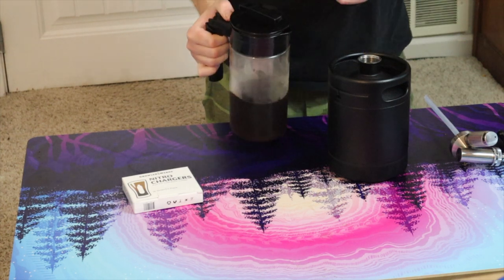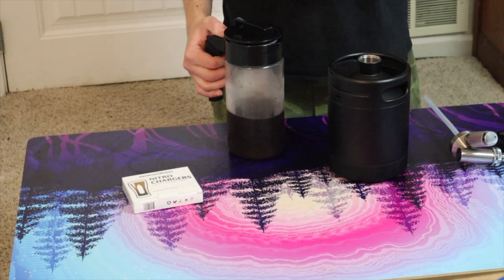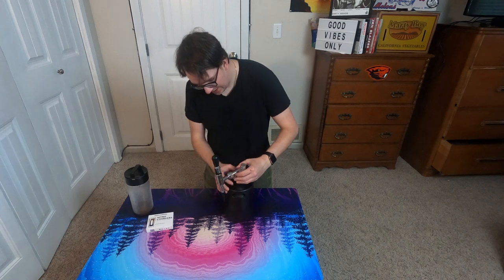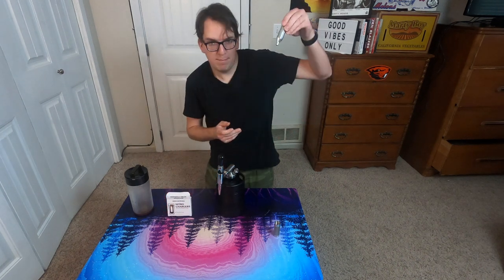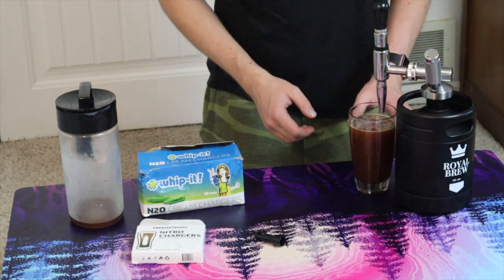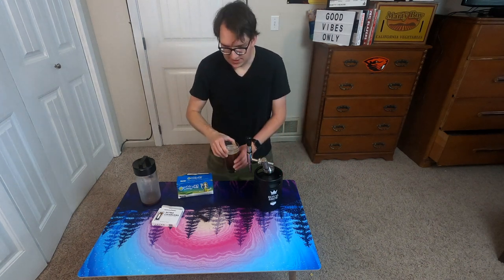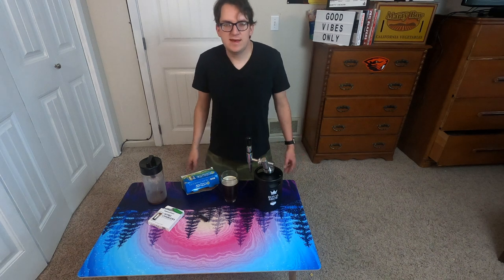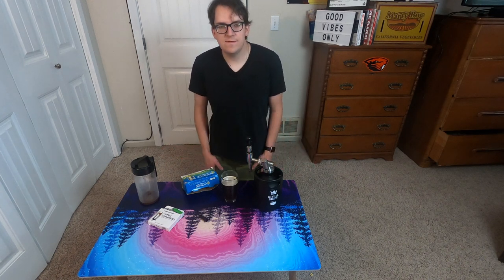Royal brew nitro cold brew coffee maker first impressions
This is my first impressions of the royal brew nitro cold brew coffee maker
Oh and here are the links for all of the products I used they’re all on Amazon

Hey! Try it using my code and we’ll each get $10. BNZQPHL

 link for the Royal brew nitro cold brew coffee maker

link for the Takeya Cold brew coffee maker

link for the Whip-it nitro containers

Here’s the link for the GoPro hero 8 black

Go pro three-way grip, arm, tripod

Second camera Canon M 50

Canon M 50 link